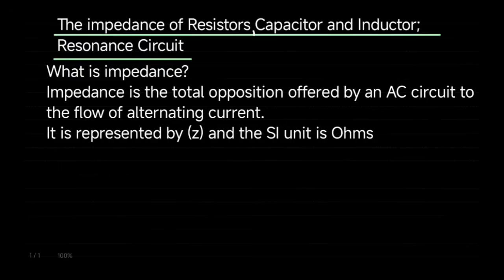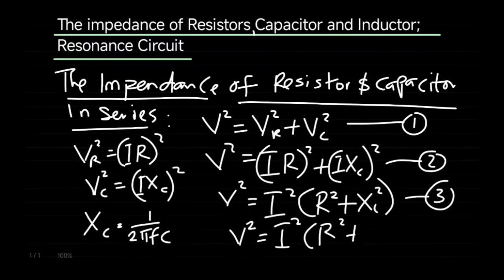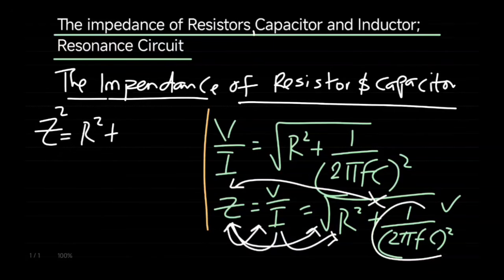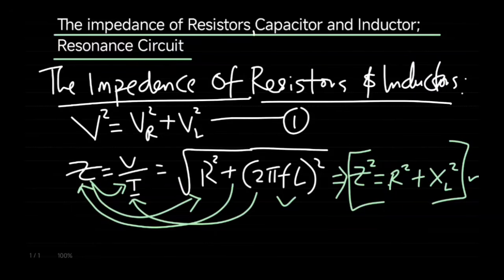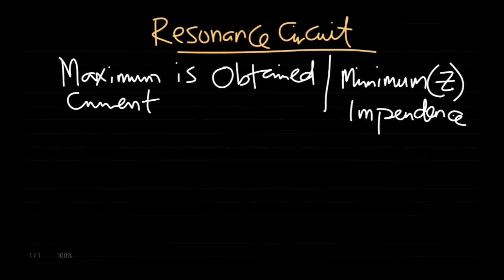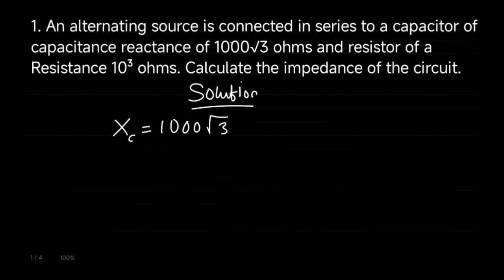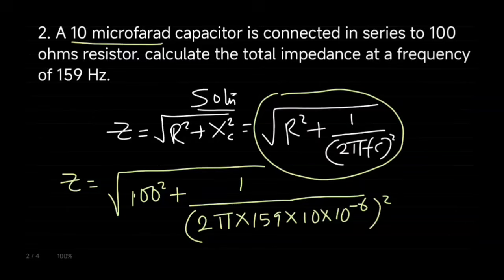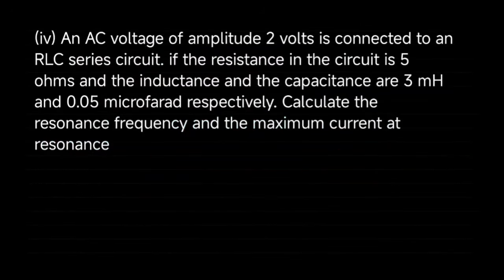AC Circuit Impedance in RLC Circuit Calculations & Resonance Problems (Part 11)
impedance in AC circuits, including resistors, capacitors, inductors and RLC resonance, with clear explanations and step-by-step calculations. This Physics tutorial is designed for A-Level Physics, first-year university, college, engineering and Physics students worldwide.
In this lesson, we cover:
⚡ Impedance in AC circuits
⚡ Resistance and reactance
⚡ Impedance of a resistor
⚡ Capacitive reactance
⚡ Inductive reactance
⚡ Impedance of RLC circuits
⚡ Series RLC circuits
⚡ Resonance in AC circuits
⚡ Resonant frequency
⚡ Circuit calculations and worked examples
⚡ Exam-style Physics problems
You'll learn how resistance, capacitive reactance and inductive reactance affect the impedance of an AC circuit and how to solve RLC circuit problems step by step.
This tutorial is useful for students studying A-Level Physics (UK), GCSE Physics, AP Physics, IB Physics, university Physics, electrical engineering and introductory electronics.
📘 Topic: Impedance of Resistors, Capacitors & Inductors | Resonance Circuit
🎓 Channel: Broz Jay Academic Space
🌍 Physics explained. Problems solved step by step.